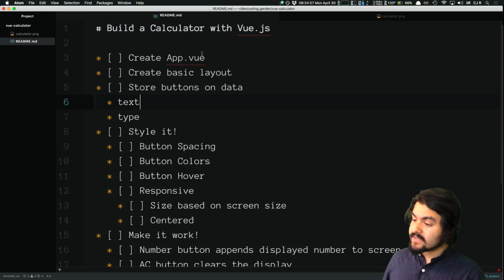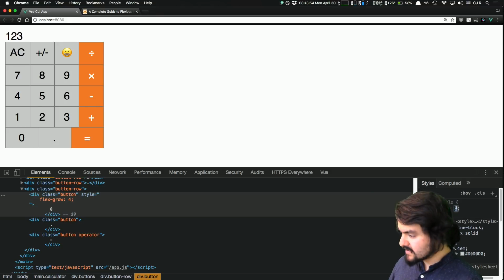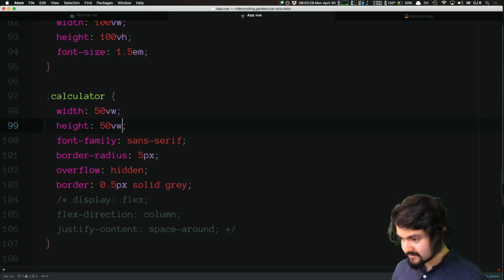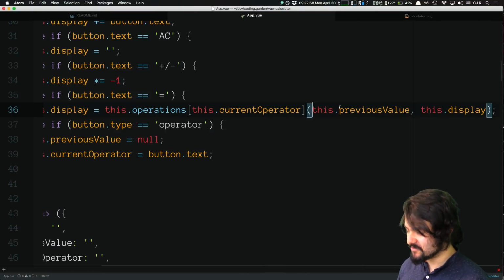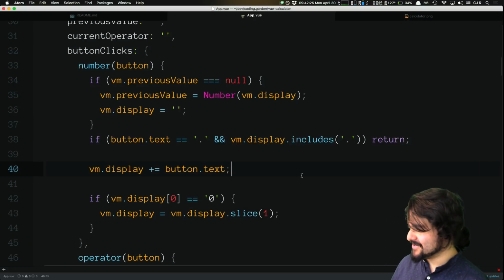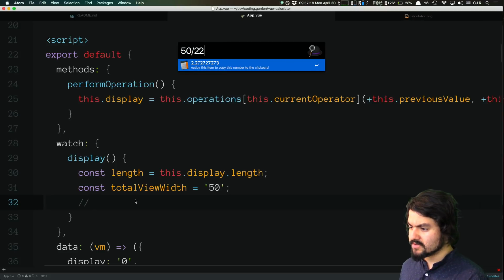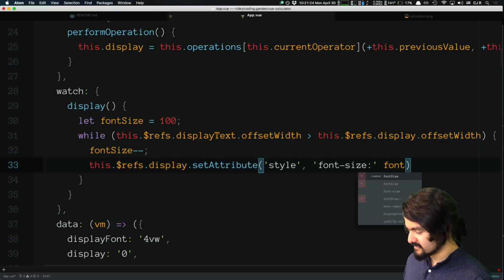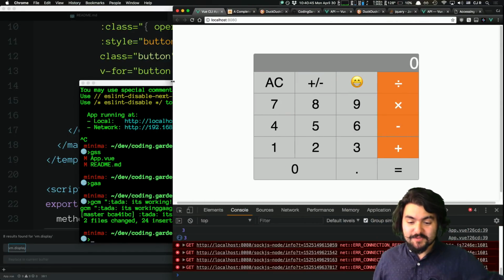Build a Calculator with Vue.js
Show starts at 1:54